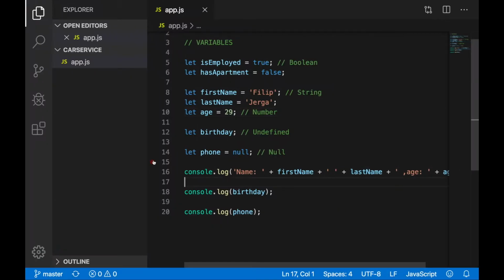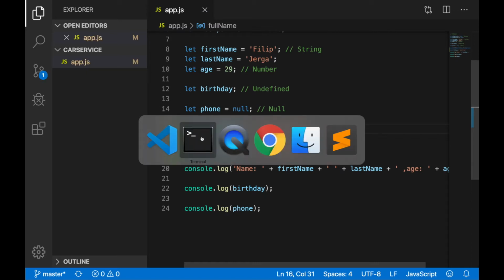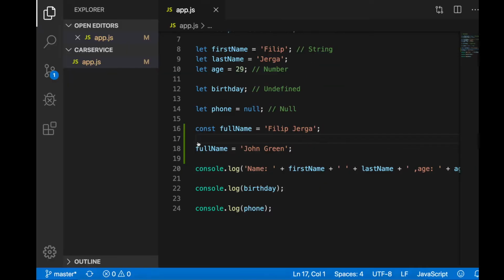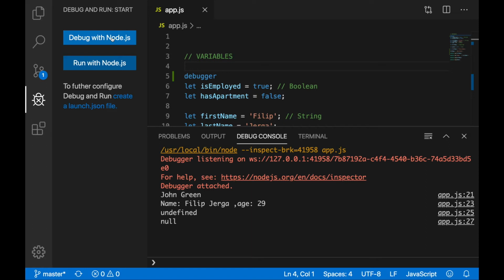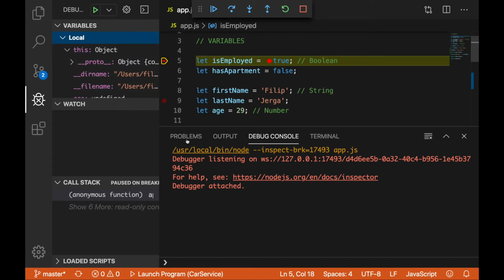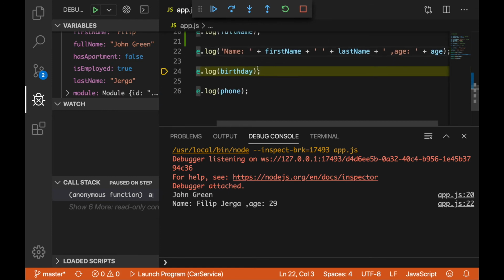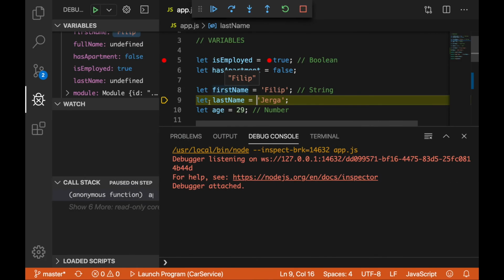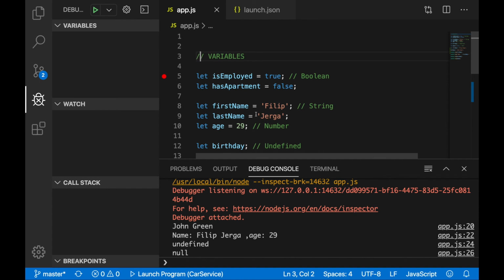JS Basics - More about variables and debugging (Part 4)